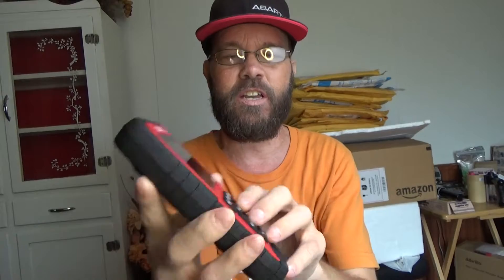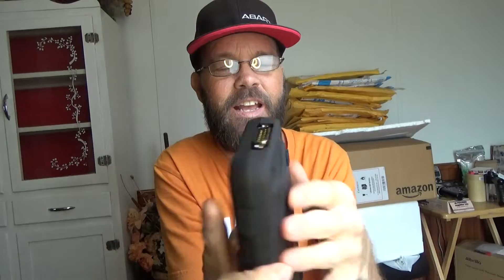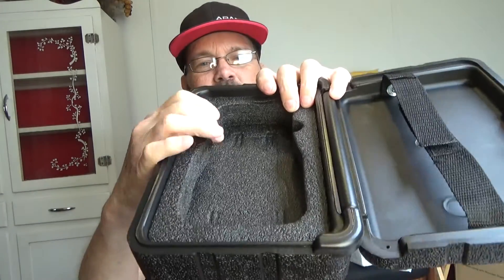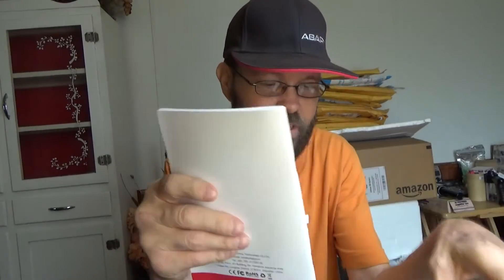JDiag Electronics TopDiag OBD2 Scanner Engine Fault Code Reader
Item(s):
OBD2 Scanner Engine Fault Code Reader 906S OBD II Diagnostic Scan Tool with Enhanced Code Definition and Upgraded Graphing Battery Status Supports Mode6 Mode8

Additional Notes:
1,How to use TopDiag TP906S New Generation Scan Tool ?
(1) The Package include USER MANUAL BOOK with full instructions and operations.
(2) You can also view the PDF format User Manual

2, How to update TopDiag TP906S New Generation Scan Tool ?
1. Download the Update Tool from JDiag Official web
2. Unzip the files and Install USB Driver and Run Updata Tool.exe
3. Connect TP906S Scan Tool to computer with the USB Cable provided
4. Select the correct USB serial port in application.
5. Select the Update Files and Start to Update.